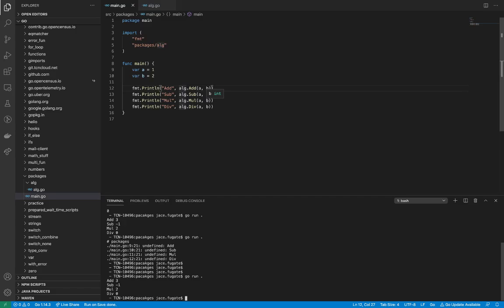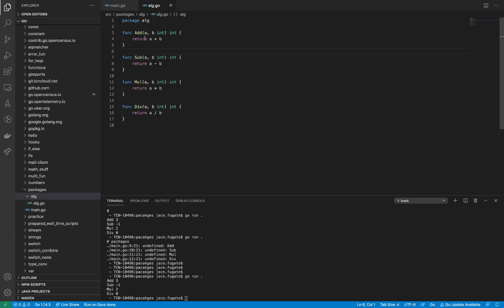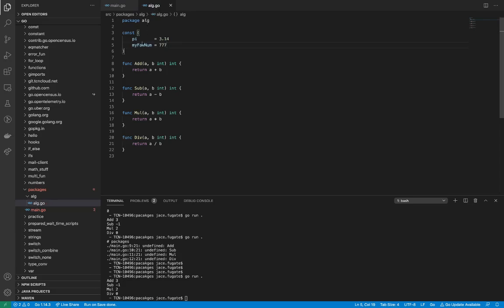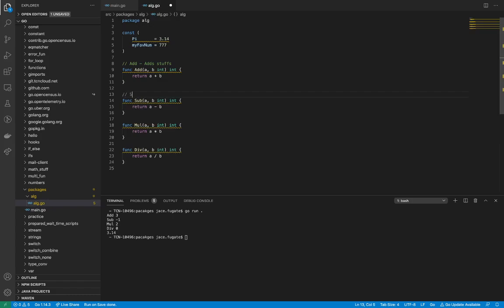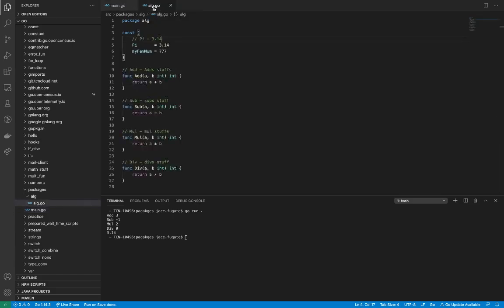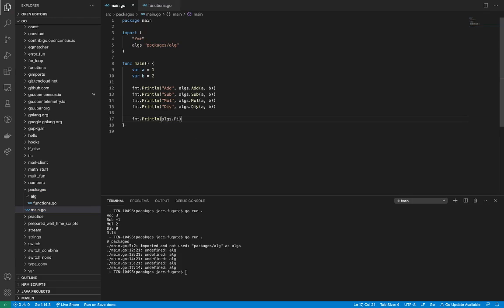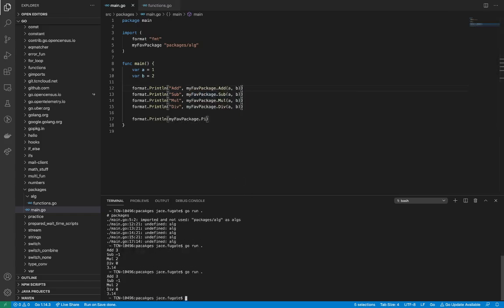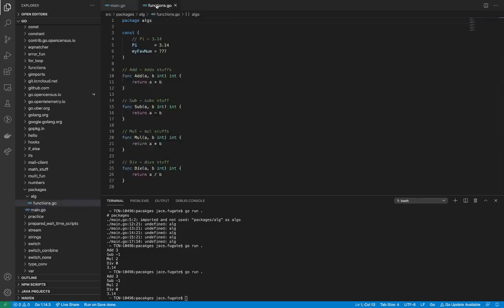Go Programming: Session 8.1 - The main package and main() function